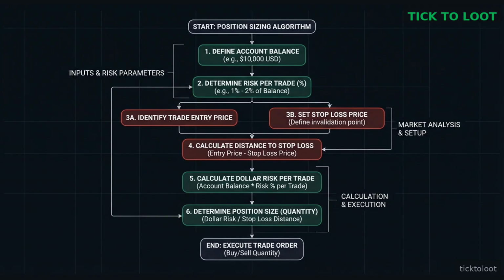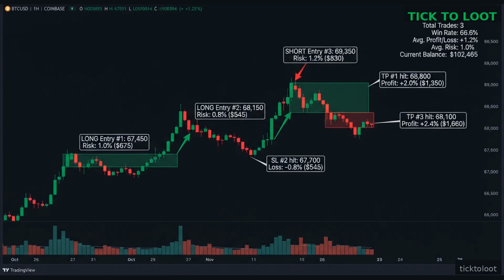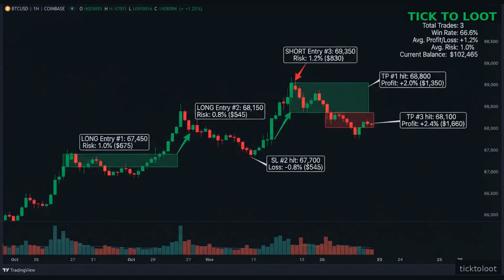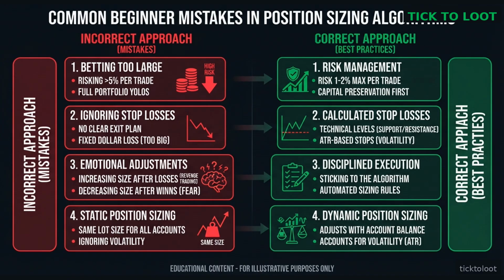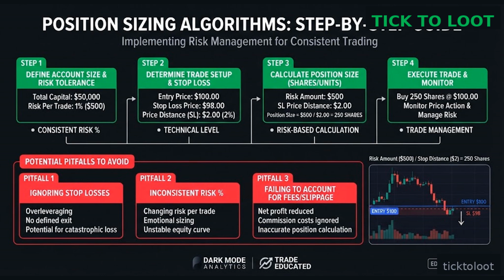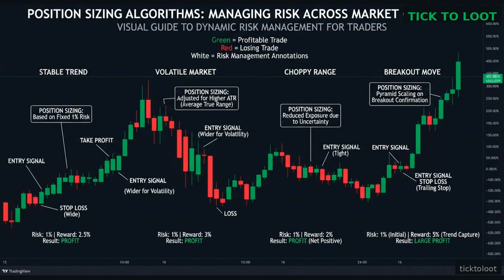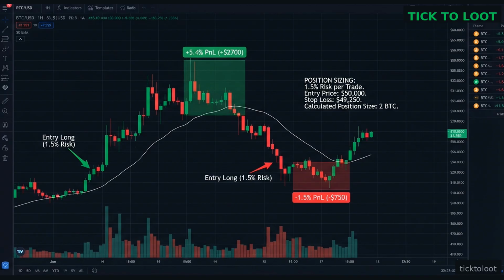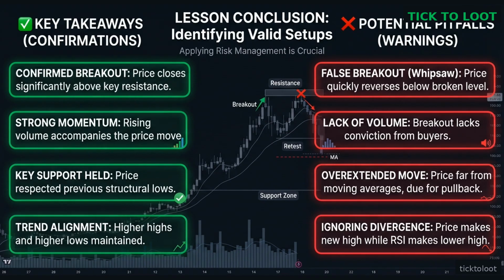Unlocking Trading Success: Mastering Position Sizing Algorithms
In this comprehensive lesson, we delve into the world of position sizing algorithms, exploring what they mean, their importance for traders, and how to apply them effectively. From real-world examples to practical step-by-step guides, we cover it all. Join us as we break down the most common mistakes beginners make and discuss how position sizing algorithms connect to risk management. By the end of this video, you will have a solid understanding of how to use position sizing algorithms to improve your trading. position-sizing

📈 TICK TO LOOT — Turning Ticks into Treasure

🎓 11.11 — Position sizing algorithms